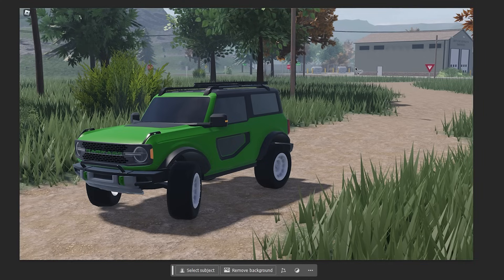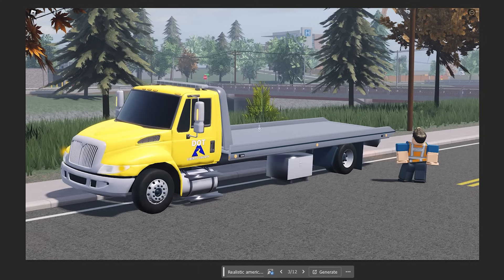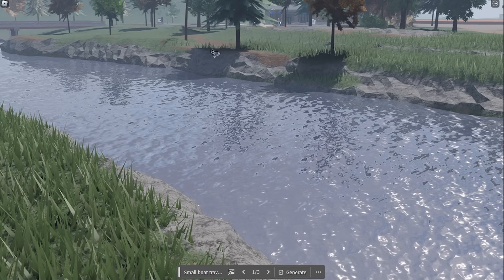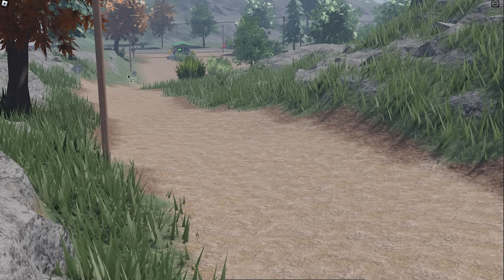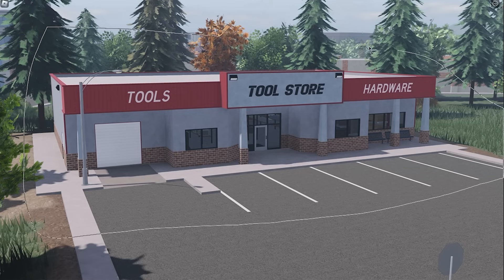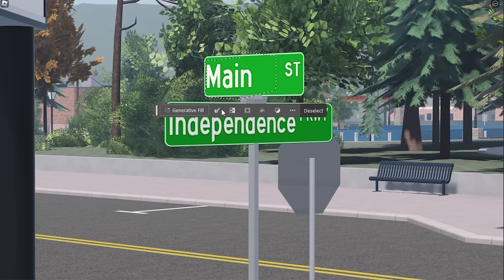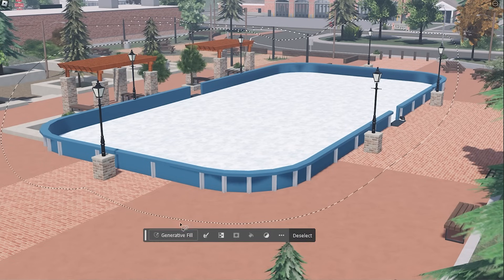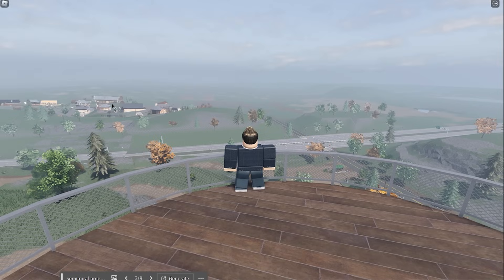Using AI to generate ERLC photos!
Testing the limits of Photoshop's generative AI on photos taken in game!